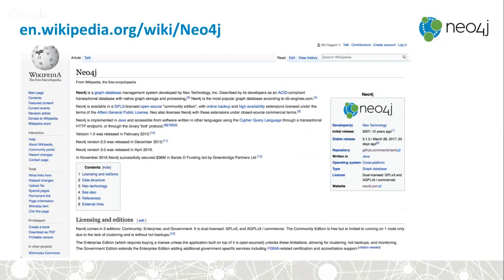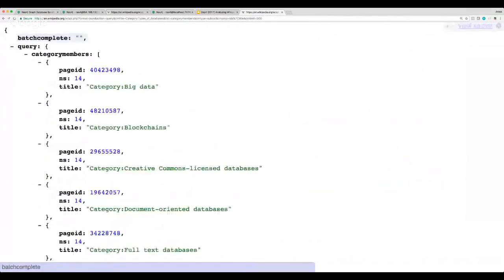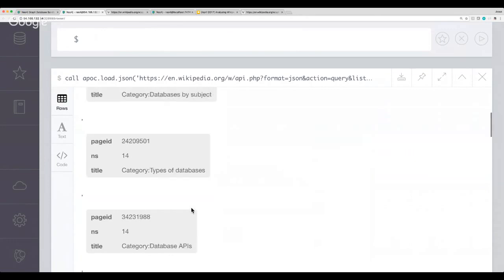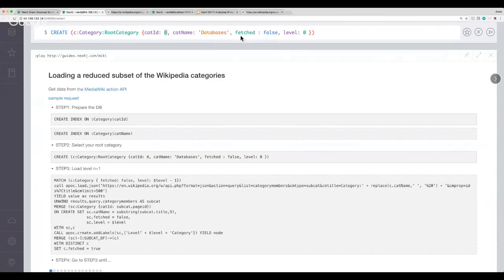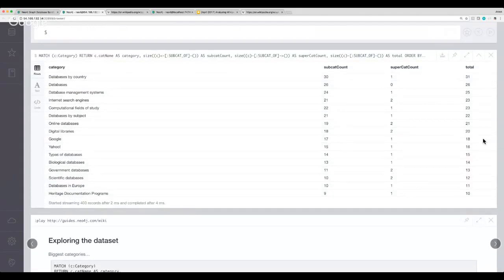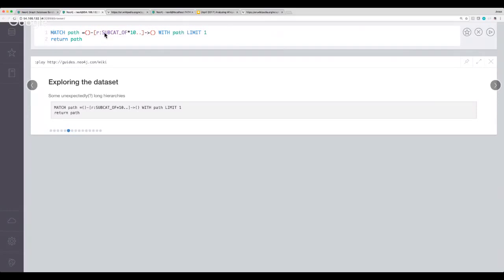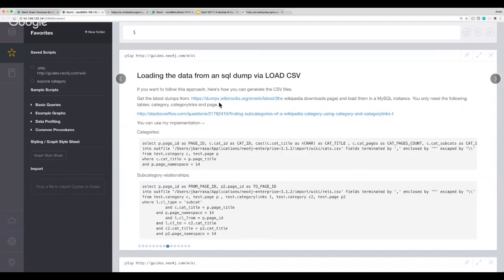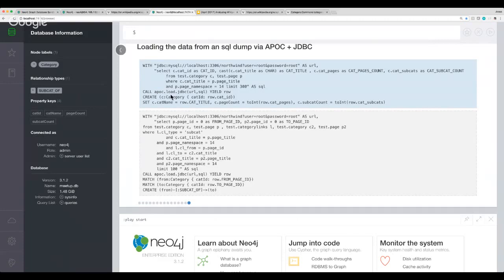Neo4j Online Meetup #7: Building the Wikipedia Knowledge Graph in Neo4j